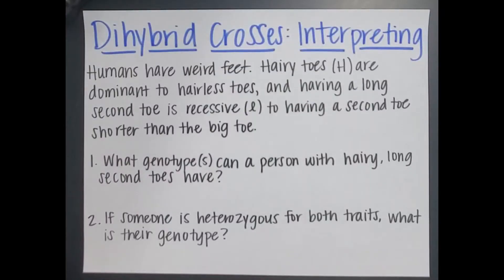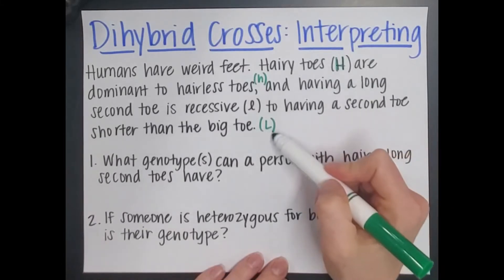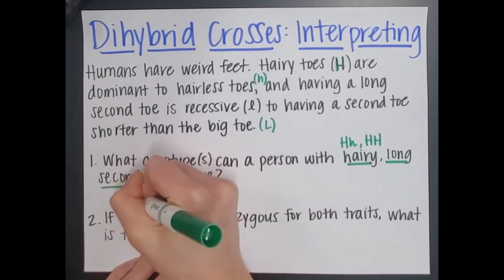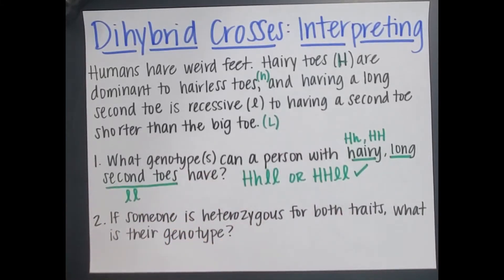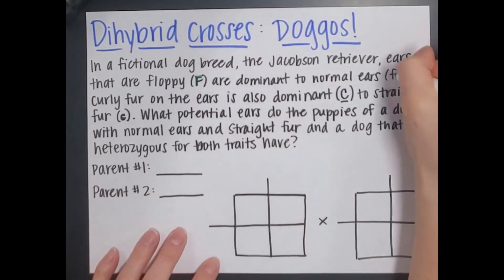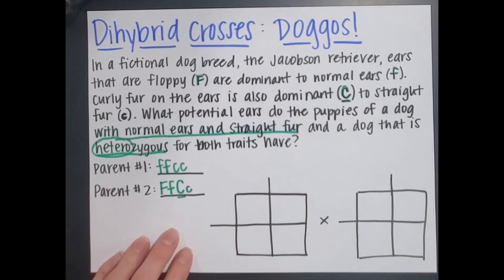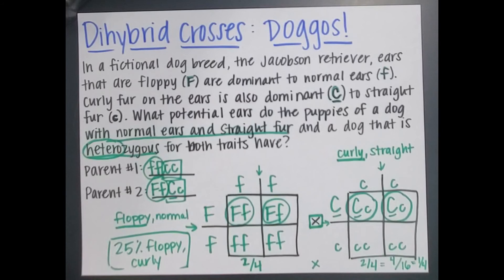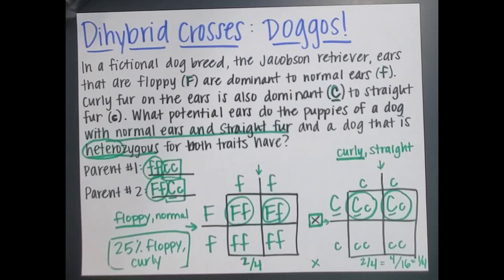"How To" Genetics: Dihybrid Crosses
In this episode of "How To" Genetics, I demonstrate how to interpret and solve a dihybrid (two-trait) cross using the double Punnett square method. (It's fast and easy, I promise!)